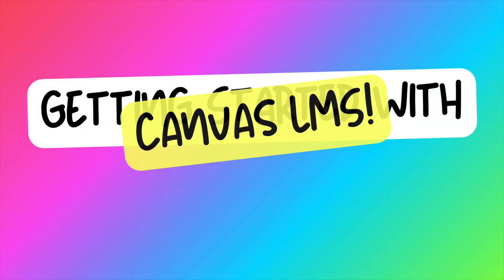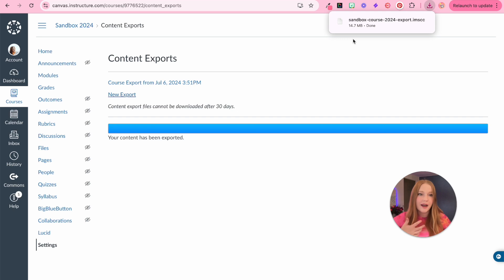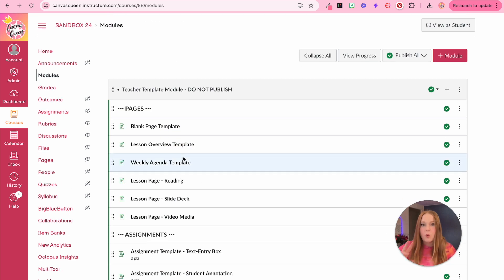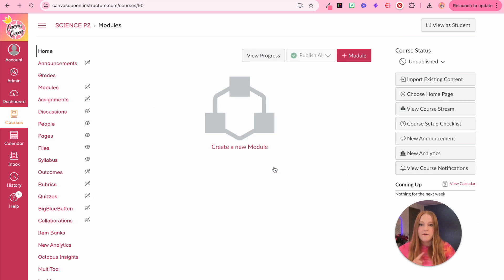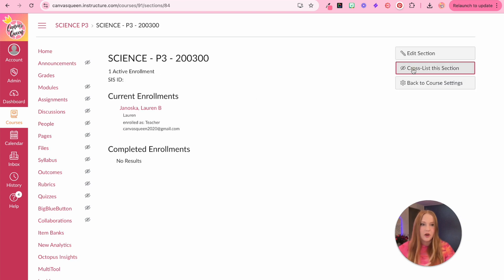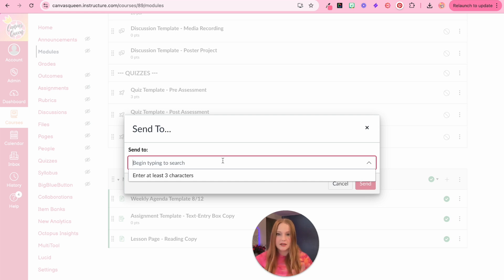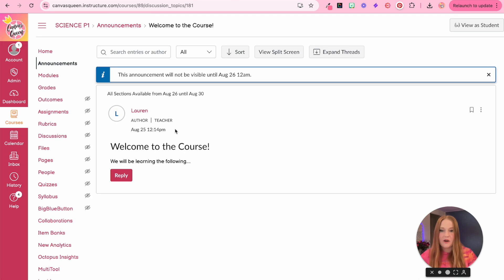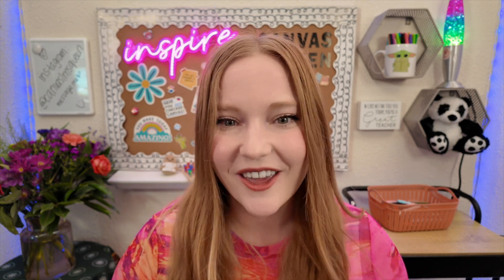5 Essential Steps to Publish Your Course on Canvas LMS Successfully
Welcome to the ninth video in my new series: "Canvas LMS for Teachers: Everything You Need to Know!"

In this video, I'll guide you through everything you need to know before publishing your Canvas course! We will review exporting and importing course content, transferring content between instances, and cross-listing courses in Canvas LMS. Whether you're preparing for a new semester or looking to better organize your course materials, this tutorial will help you streamline the process for a smooth start to your class.

1️⃣ Exporting Course Content: Learn how to efficiently export your course content in Canvas. I'll walk you through the steps to back up your course materials and ensure you have everything saved for future use or sharing with colleagues.

2️⃣ Importing Course Content: Discover how to import content into your Canvas course. I'll provide step-by-step instructions on bringing in materials from previous courses or external sources to set up your course quickly and easily.

3️⃣ Cross-Listing Courses: Find out how to cross-list courses for better organization and management. This section covers the benefits of cross-listing and provides a detailed guide on how to do it correctly in Canvas.

4️⃣ Sharing Content: I'll show you the different ways to share course content with other instructors or courses. Whether you want to collaborate with a colleague or reuse materials across different sections, you'll learn how to share content seamlessly.

5️⃣ Adding Student Announcements: Learn how to effectively communicate with your students by adding announcements in Canvas. I'll show you how to keep your students informed and engaged throughout the course.

6️⃣ Publishing Course: Finally, I'll guide you through the process of publishing your course, making sure everything is set up and ready for your students to access.

By the end of this tutorial, you'll have all the skills needed to efficiently manage your Canvas course content and keep everything organized. Let's get started!

Whether you are new to Canvas or looking to improve your course pages, this video will equip you with the skills to create dynamic and engaging content.

📚 Chapters:
00:00 Introduction
00:40 Exporting Course Content
02:06 Importing Course Content
05:00 Cross-Listing Courses
09:28 Sharing Content
10:41 Adding Student Announcements
12:51 Publishing Course
13:09 Closing